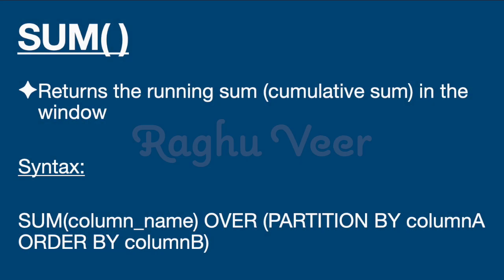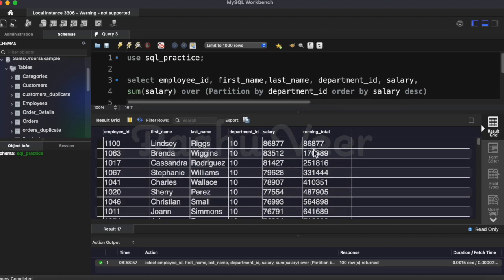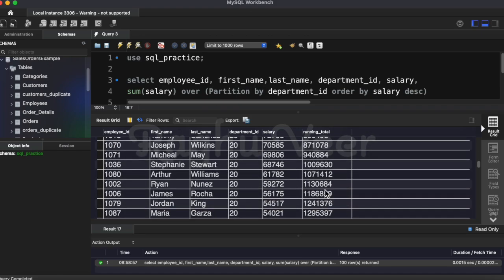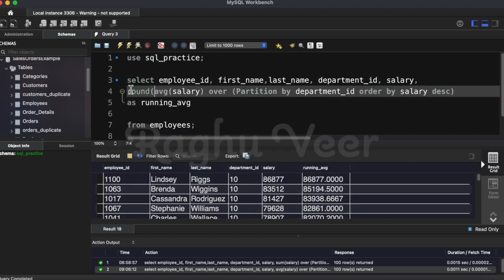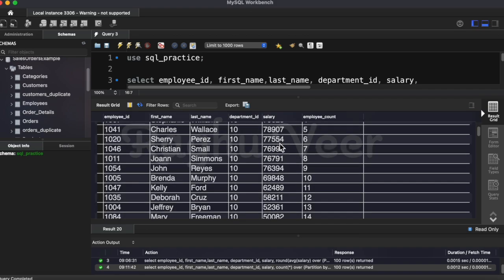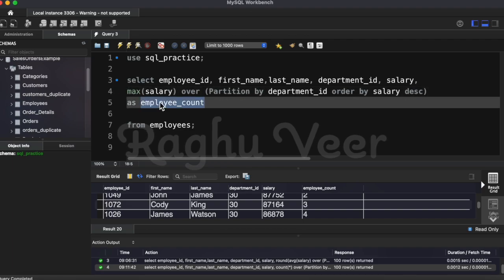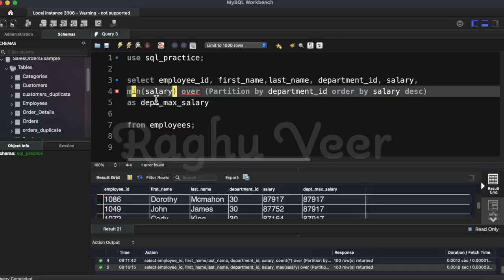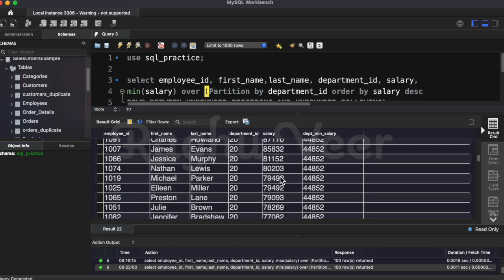SQL Window Functions Part 3: SUM, AVG, COUNT, MIN, MAX Explained with MySQL #17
SQL Window Functions Tutorial (Part 3): SUM, AVG, COUNT, MIN, MAX Over Partitions

In this third part of my SQL window functions series, I focus on aggregate-based window functions that compute running totals and summaries over a defined partition. Using a real-world example from my MySQL Workbench database (sql_practice, employees table), I demonstrate how each function works and how it transforms the result set.
What’s Covered in This Video:

✅ Window Functions Covered:
  • SUM()
 • AVG()
 • COUNT()
 • MIN()
 • MAX()

2. Youtube Link for downloading database and importing it on your local computer:

Timestamps:
0:00 Intro to Aggregation based window functions
0:14 What is SUM window function
0:25 Example for SUM window function
1:11 What is AVG window function
1:18 Example for AVG window function
1:40 What is COUNT window function
1:44 Example for COUNT window function
2:13  What is MAX window function
2:21 Example for MAX window function
2:41  What is MIN window function
3:00 Example for MIN window function

 • Understand how to calculate cumulative totals, averages, and row-based summaries with window functions.
 • Learn to combine partitioning and ordering to control how aggregates are computed.
 • Get hands-on with real examples that mirror practical business reporting tasks.

Who Should Watch:
 • Data analysts and developers using MySQL or advanced SQL.
 • Students preparing for SQL interviews and certifications.
 • Anyone looking to master window functions for better analytics and reporting.
SQL Tutorial
MySQL Practice questions